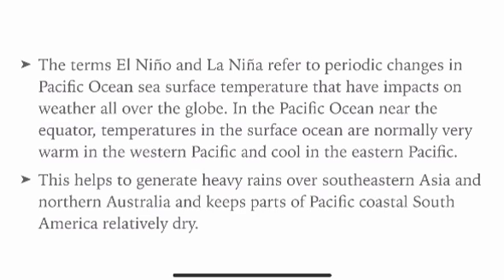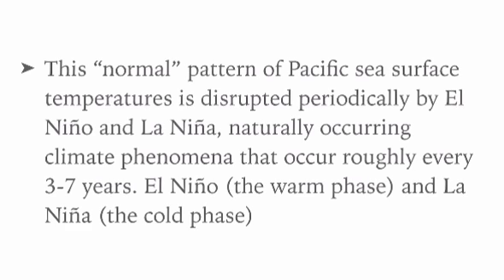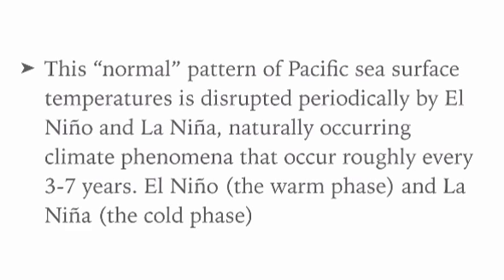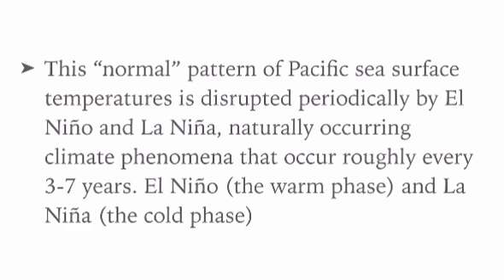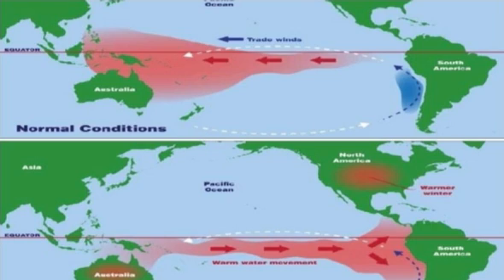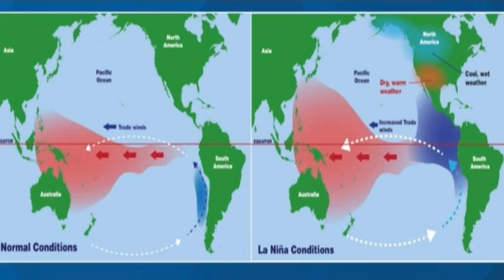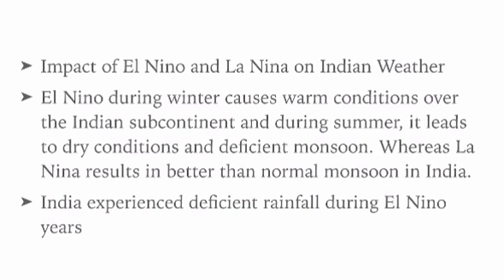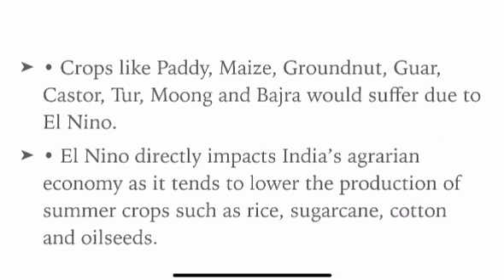El nino & La nina/ ENSO/ Climatology/ Geography/ UPSC/ MPPSC/ by Abhishek Tiwari sir